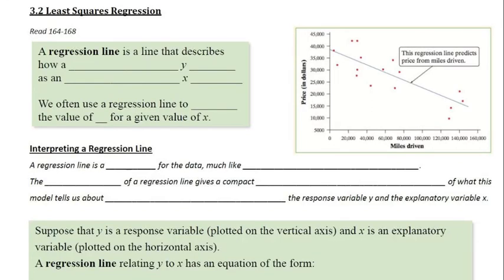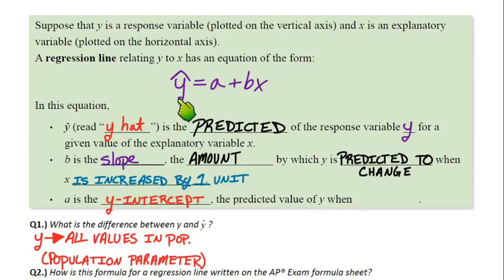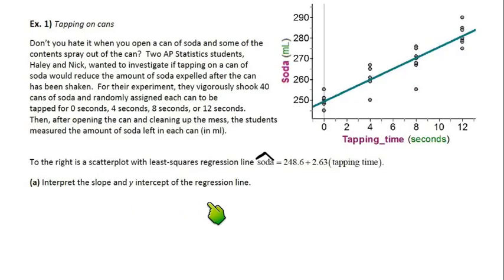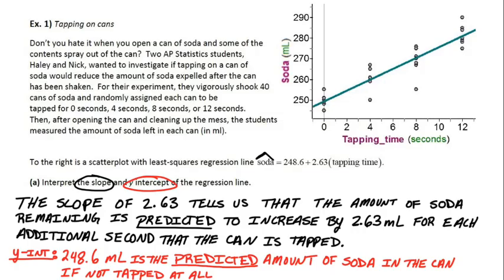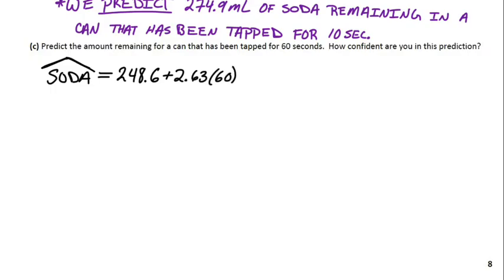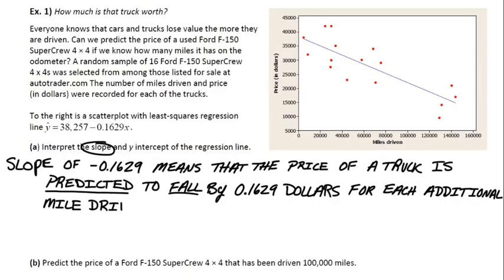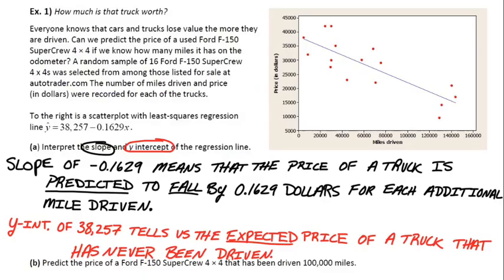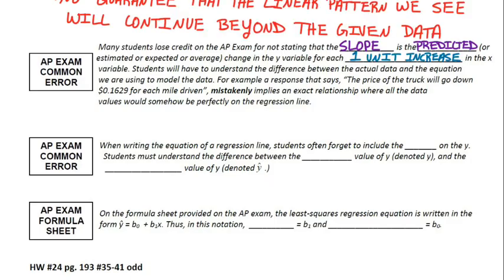3.2 Least Squares Regression